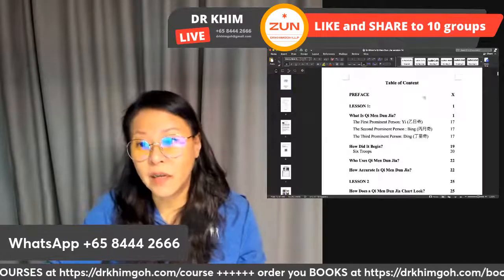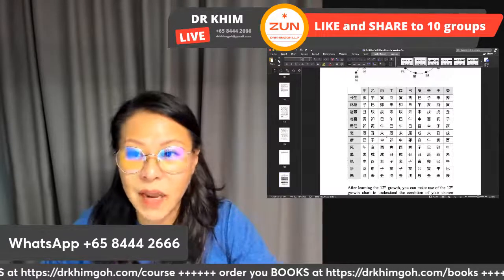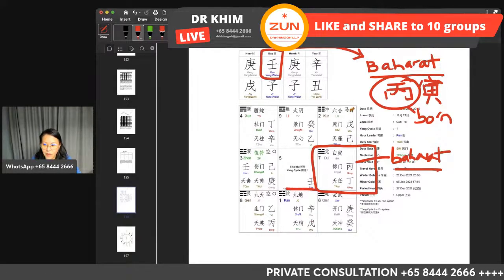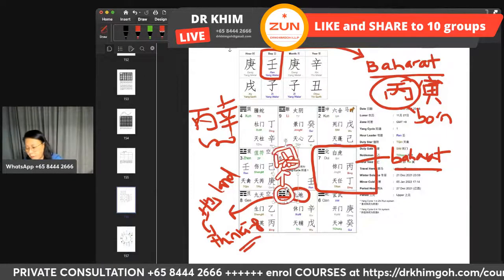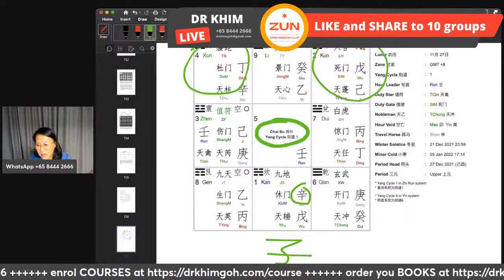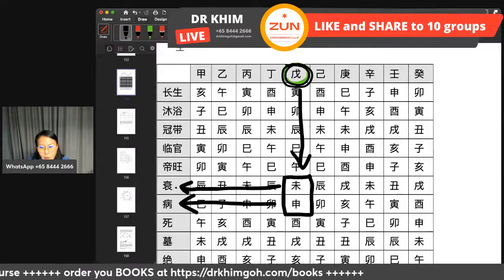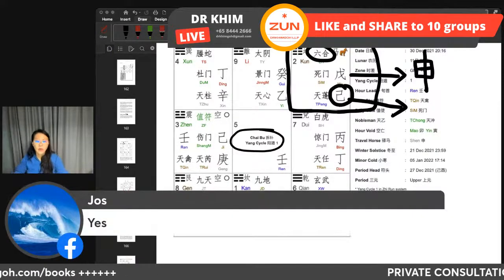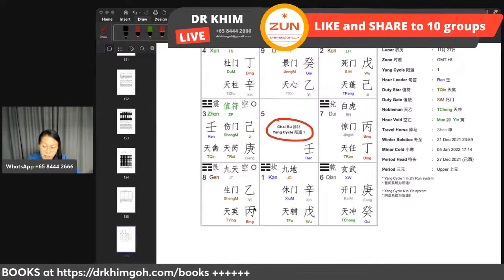12 Growth chart in QMDJ with DR KHIM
12 Growth chart in QMDJ with DR KHIM